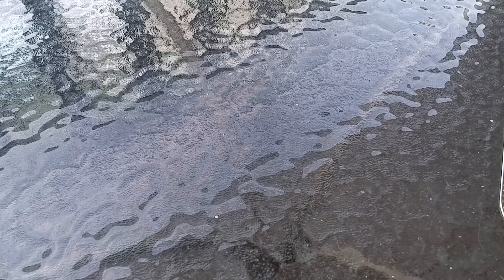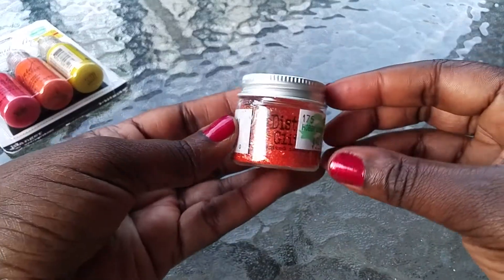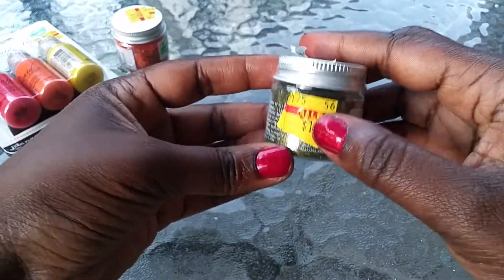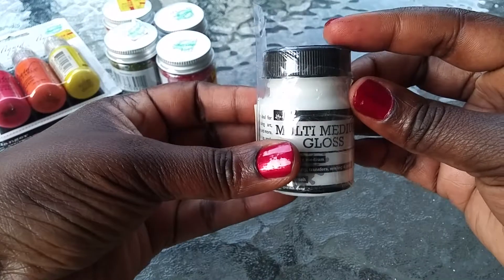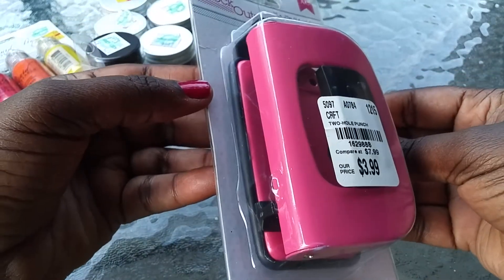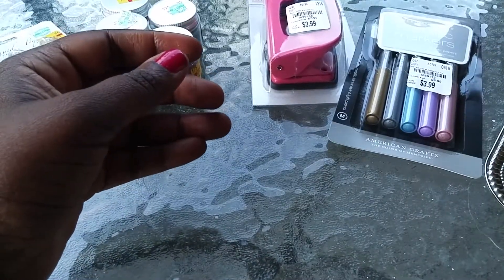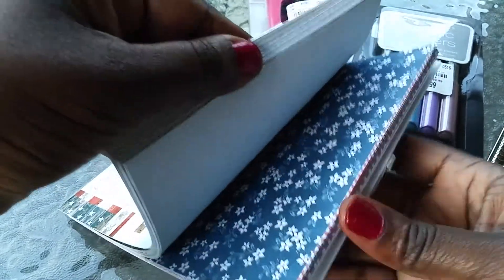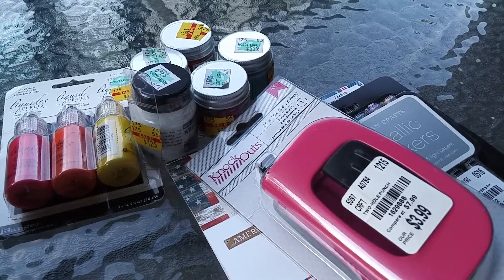Small TM & HL Haul🙌🙌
Blessings
Lady LaKreiasha